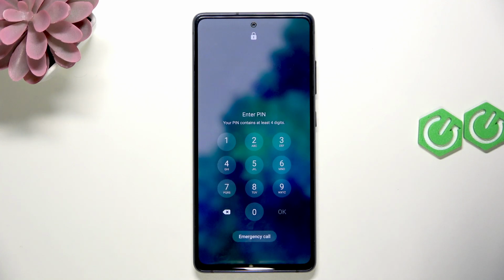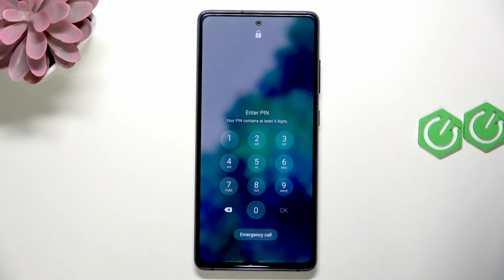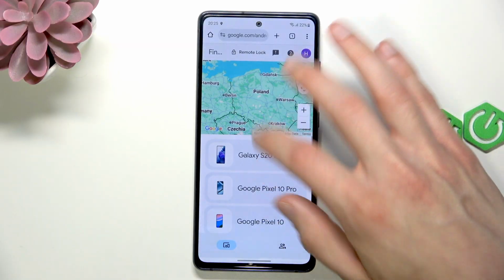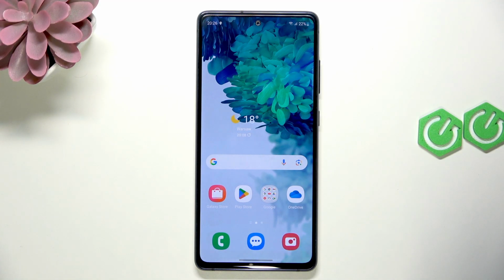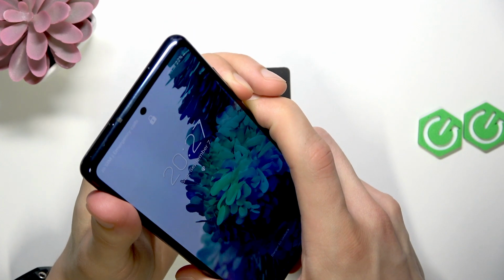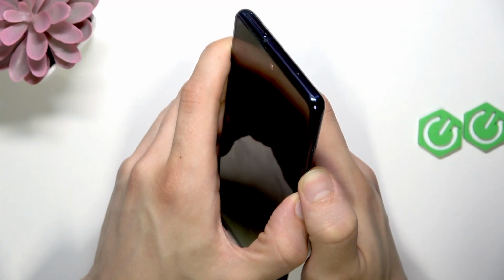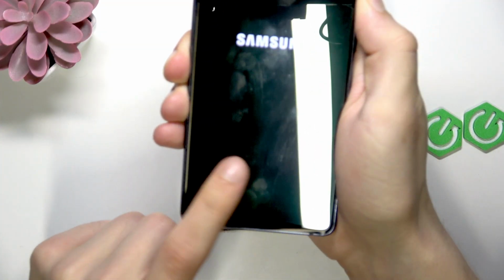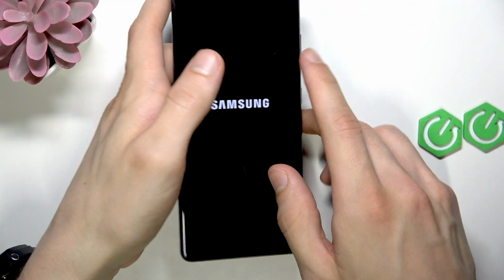SAMSUNG Galaxy S20 FE 5G – PIN Not Accepted Fix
If your SAMSUNG Galaxy S20 FE 5G is not accepting your lock screen PIN code, this video will help you solve the problem and regain access to your device. We explain the difference between the lock screen PIN and SIM card PIN, and guide you through several solutions, including contacting Samsung support, using Google’s Find My Device to reset your phone, and performing a factory reset through recovery mode. You’ll also learn how to troubleshoot PIN issues in Safe Mode, which can help if third-party apps are causing problems. Follow these steps to unlock your SAMSUNG Galaxy S20 FE 5G and get back to using your phone without losing important data if possible.

How to fix PIN not accepted on SAMSUNG Galaxy S20 FE 5G?
How to unlock SAMSUNG Galaxy S20 FE 5G if PIN code is not working?
How to reset SAMSUNG Galaxy S20 FE 5G when PIN is forgotten?

0:00 Introduction and PIN code issue overview
0:25 Check if you are entering the correct PIN type
1:00 Contact Samsung support for help
1:30 Use Google Find My Device to reset
2:10 Factory reset via recovery mode
2:40 What to do if you remember your PIN but it’s not accepted
3:10 Entering Safe Mode to troubleshoot
4:00 Change or remove PIN in Safe Mode
4:40 Restart and finish setup